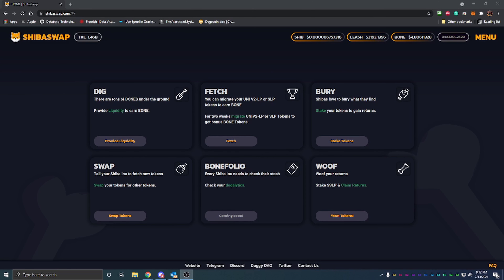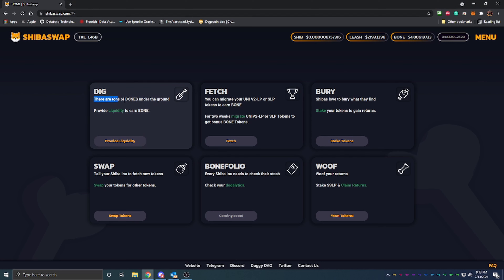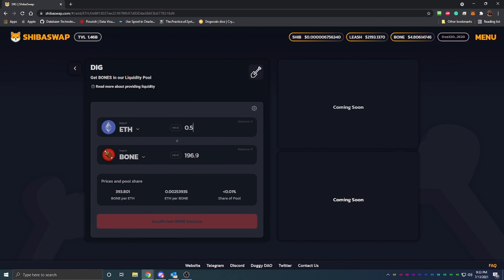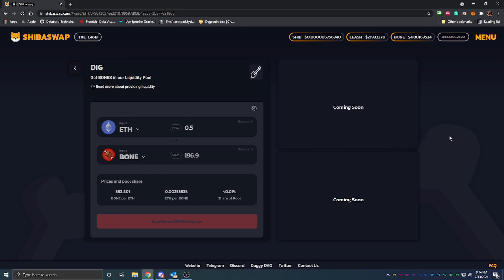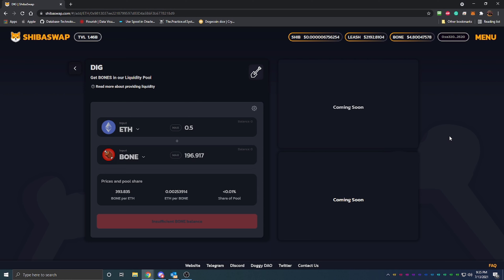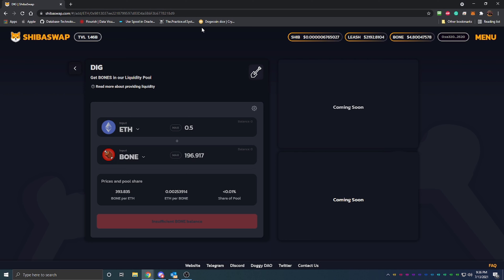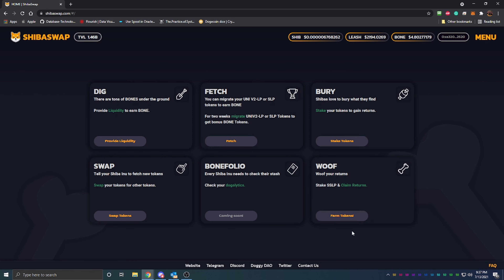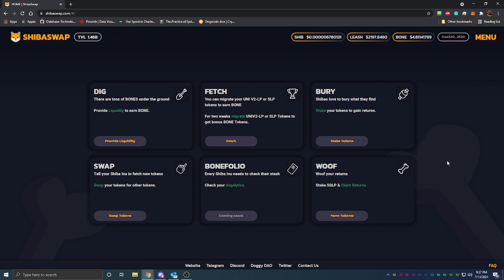Is Shiba Swap Profitable!?! 600% ROI On Bone Investments!?! Earn $50 An Hour!!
Today I am talking about Shiba swap and the dig feature on the site!! Dig allows you to buy a token called bone and yield farm it on the site. The ROI is over 600% meaning that with a small amount up front you can be making a lot of money per hour and break even really fast!